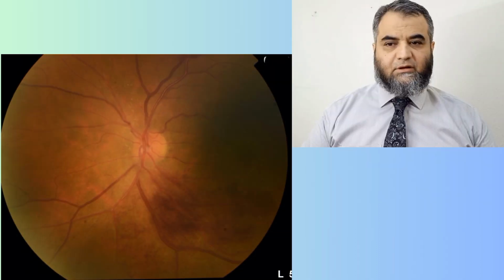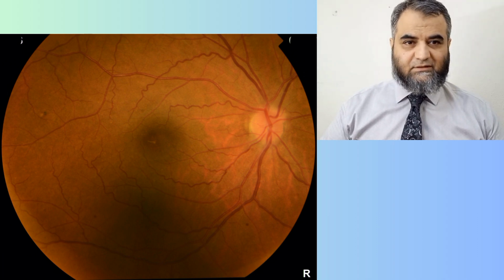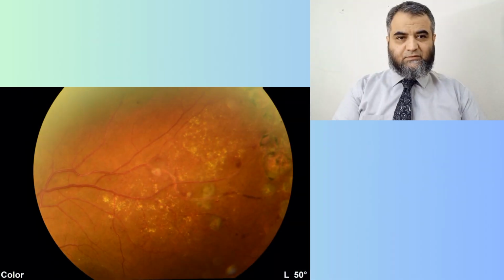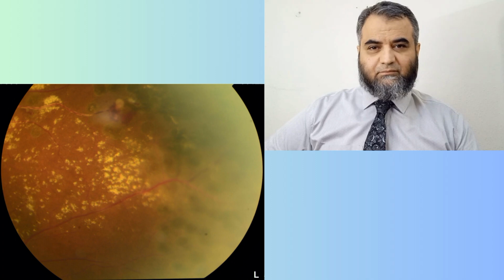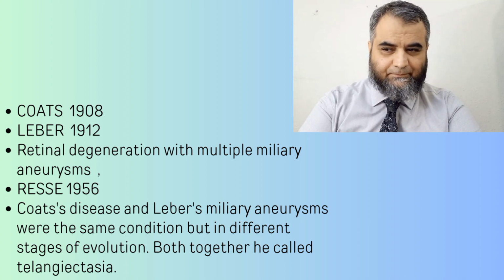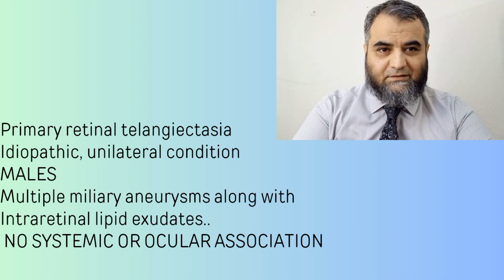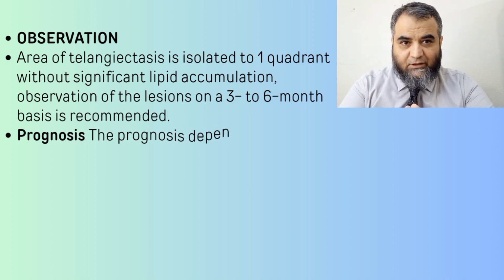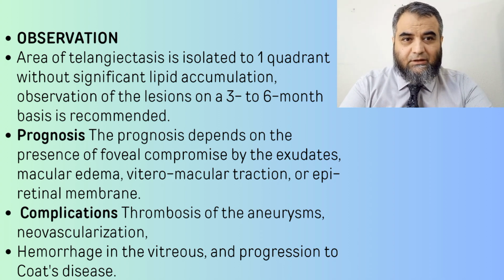LEBERS MILIARY ANEURYSM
LEBERS MILIARY ANEUEYSM AND ITS MANAGEMENT